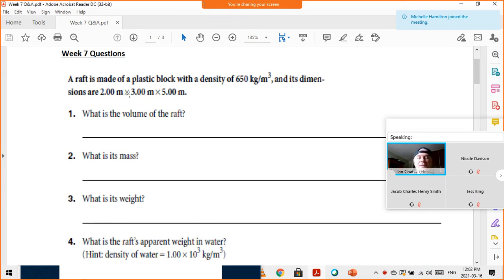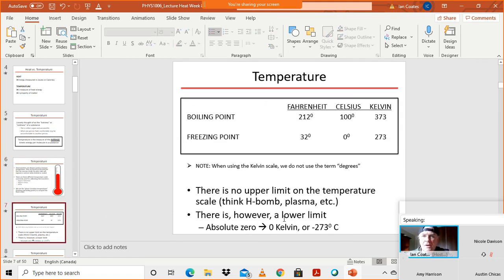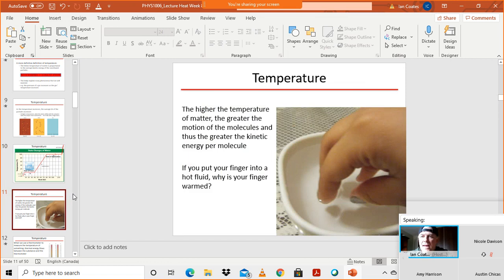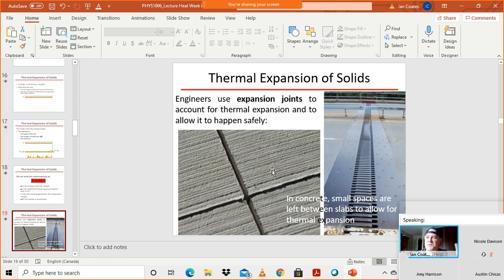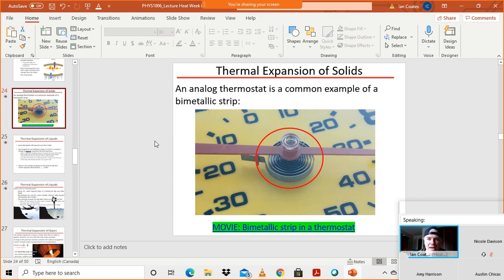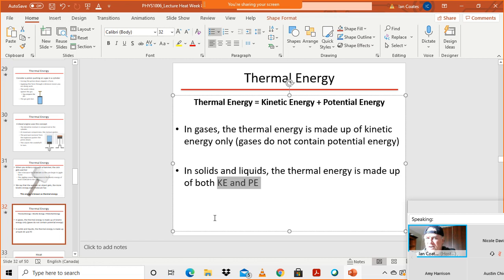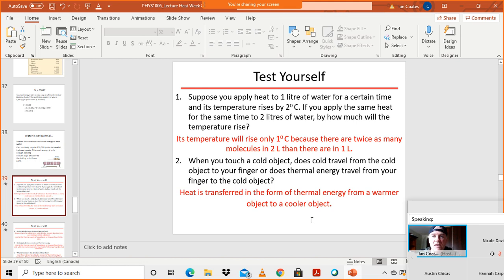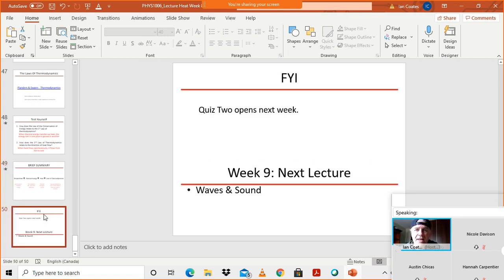PHYS 1006 Week 8